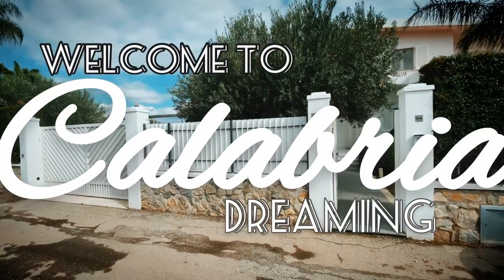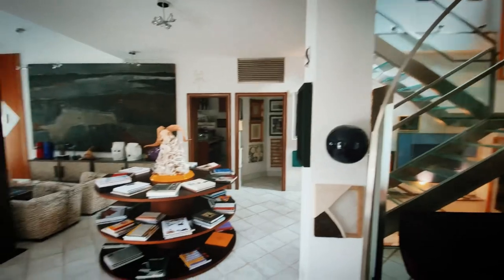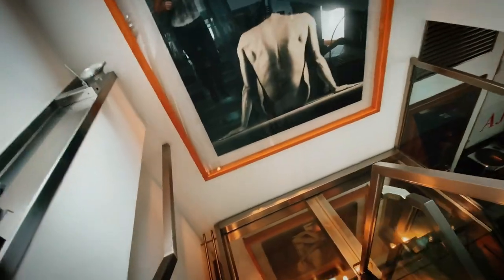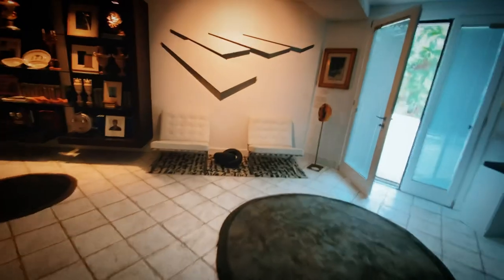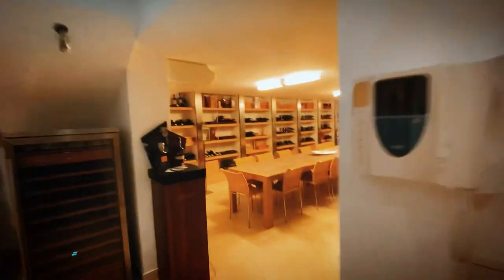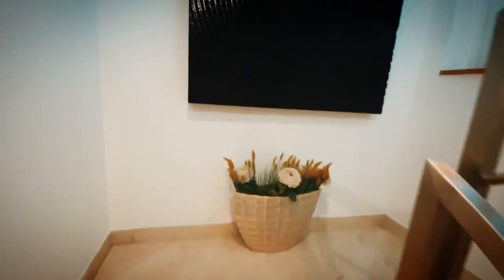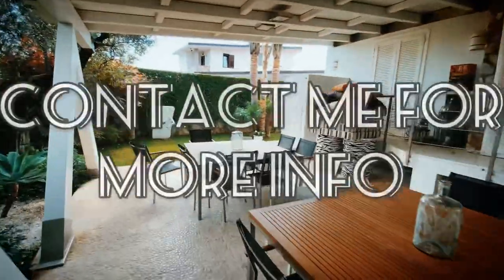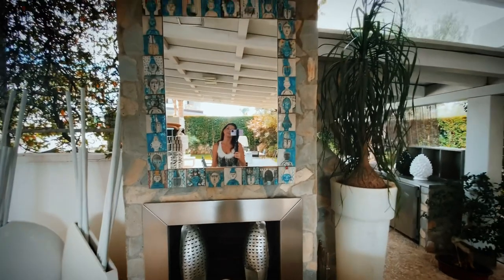THE CALABRIAN DREAM HOME FOR SALE!! Pool, wine cellar, spa and gym right on sandy beaches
Watch me as I literally have an art-orgasm touring this incredible dream house which literally has everything you need in life for forever! There are no words guys, this seller knows art, he knows how to throw a good party, and how to take care of your body. But the ART OF IT ALL, it’s more like a museum tour than anything. This property is for sale and price is upon request. Which is your favorite piece in the house?